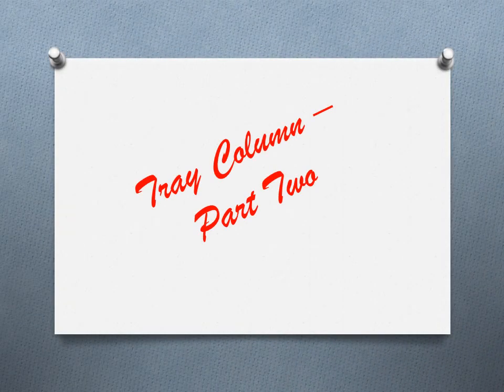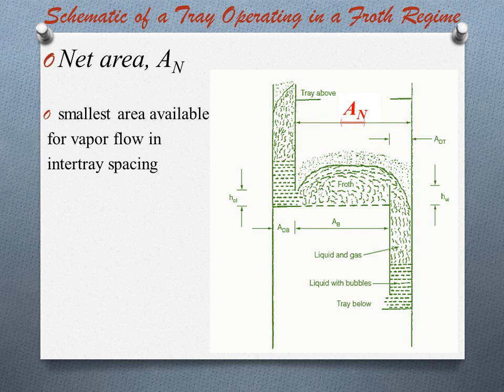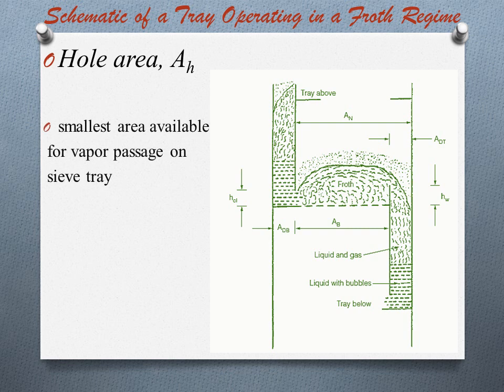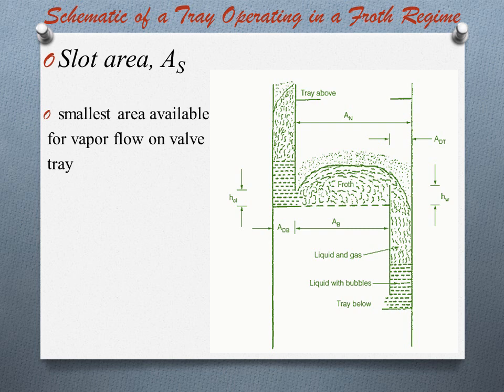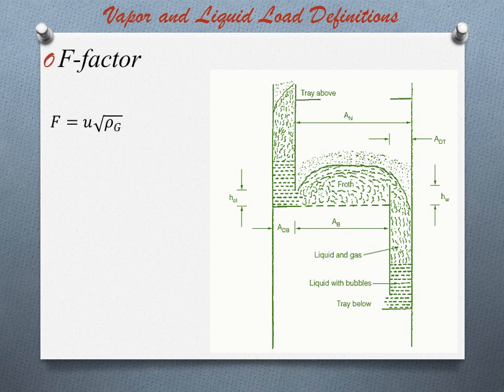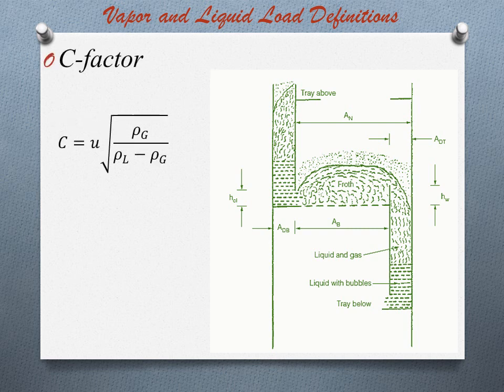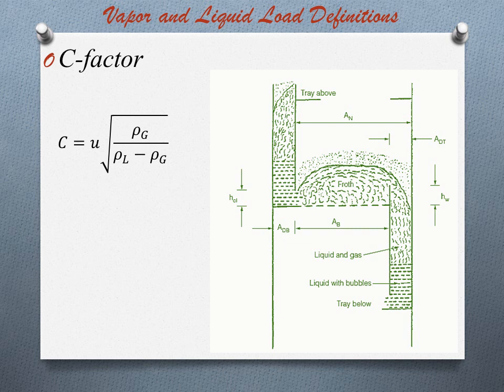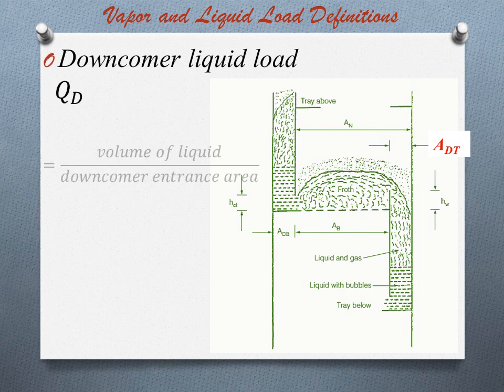Different Area of Tray / Plate Column & Vapour & Liquid Load Definitions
Hello friends. In this video we discuss about the some terms related to different areas of tray or plate column and some vapour and liquid load defintions.